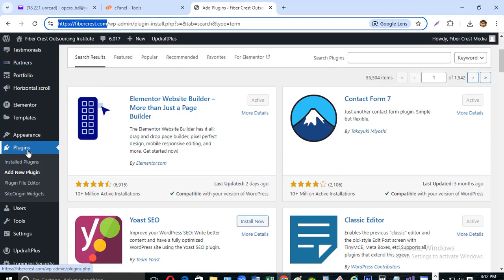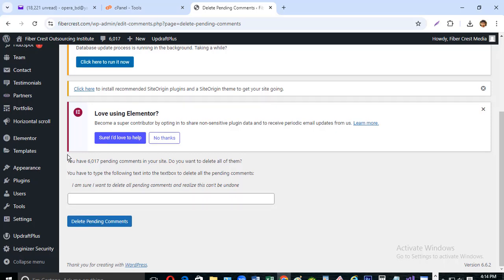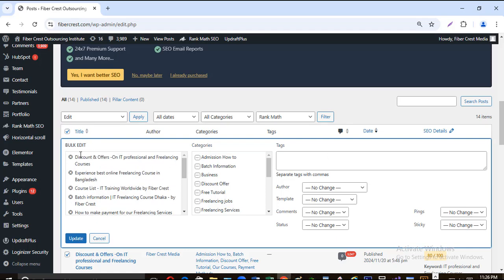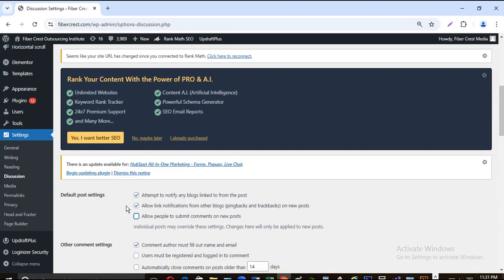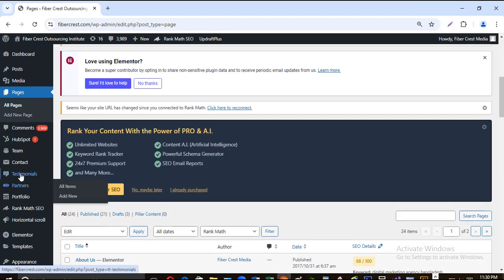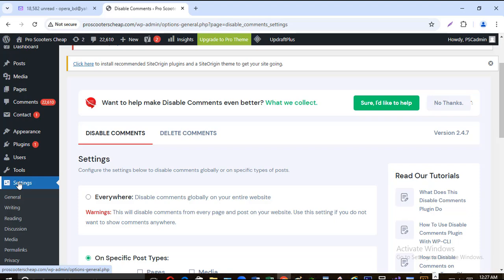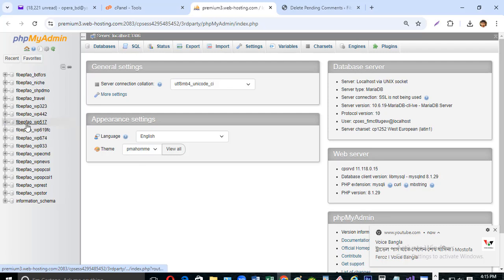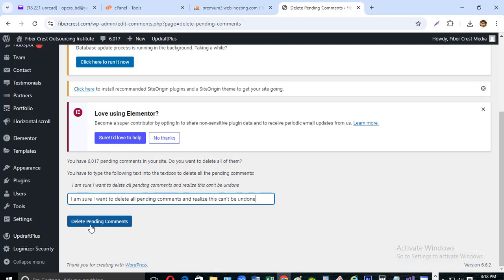How to disable comments in wordpress | delete wordpress comments | use disable comments plugin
Welcome
to this video on “ how to disable or delete comments in wordpress website” introduced by  Fiber Crest Tutorials.
Preventing spam comments is crucial for maintaining the integrity and performance of any WordPress website.
These unwelcome intrusions compromise your site’s credibility , security and reputation.

This video is intended to help you understand  the necessary steps on how to prevent, disable or delete unwanted comments in your wordpress post, pages and website.
This tutorial also covers, how to remove pending comments as well as five easy ways to disable wordpress website comments.

hope that, you will enjoy this video.

**Our online freelancing courses cover,

Digital marketing & SEO, Wordpress website building, Website S E O, Youtube S E O & Channel Promotion, graphics design  and more.

**our worldewide freelancing services include,

Digital marketing & SEO, Web & graphics design, YouTube Video Promotion, Wordpress website S E O, Social Media Marketing and more.

and this video will be especially helpful for those who are interested in-